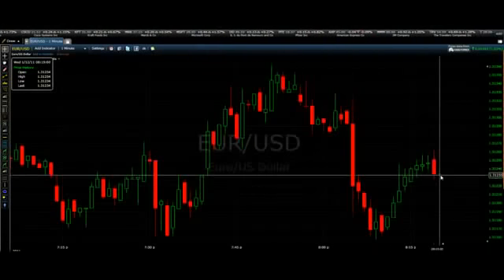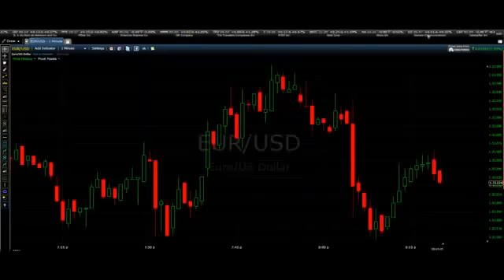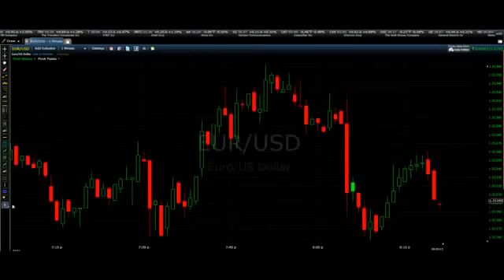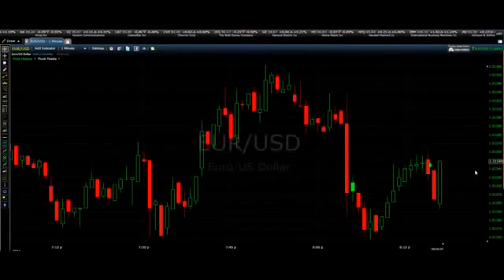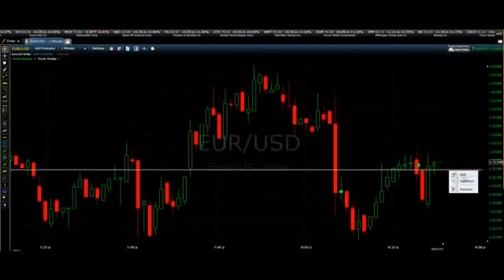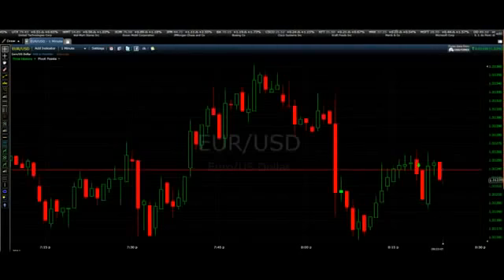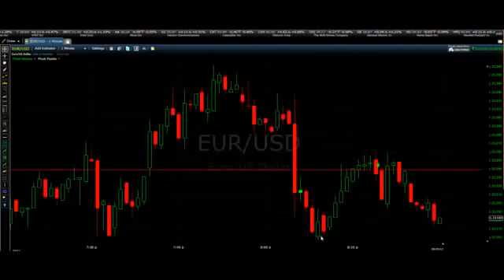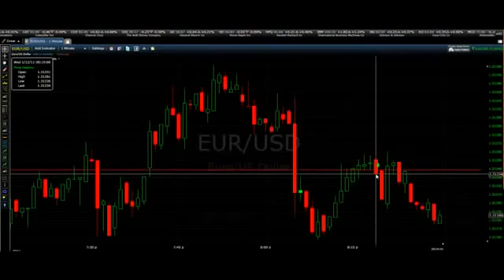AMAZING BINARY OPTIONS STRATEGY SEE A LIVE TRADE EURUSD YouTube YouTube YouTube